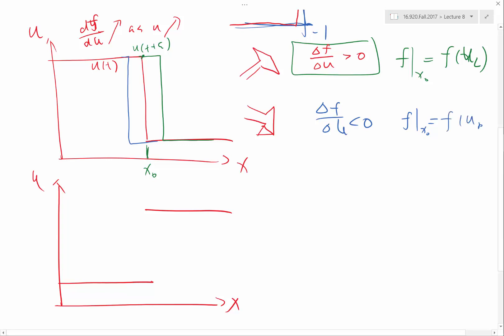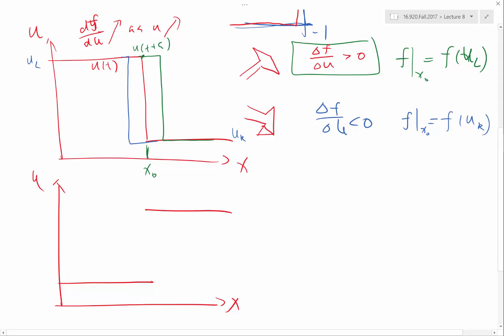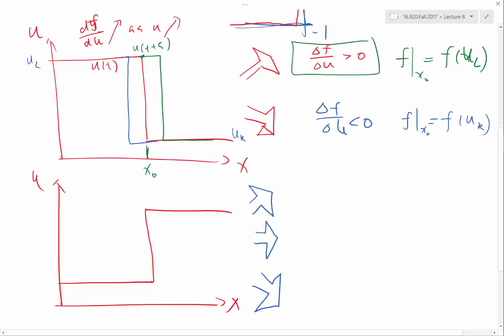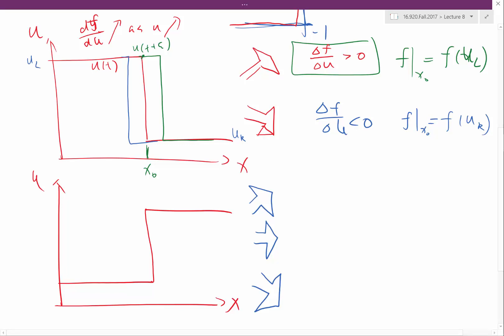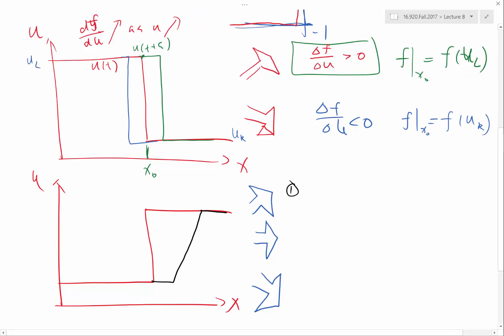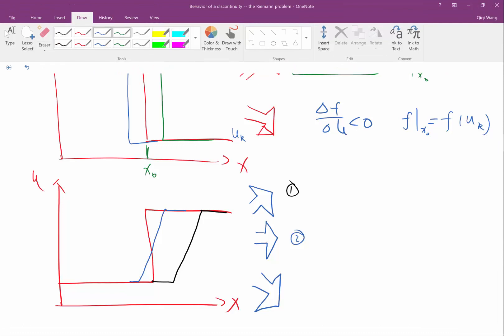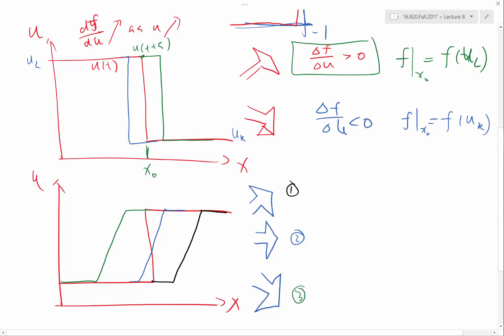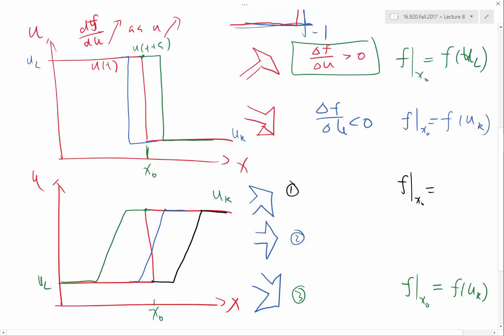Riemann problem for scalar conservation law Case II